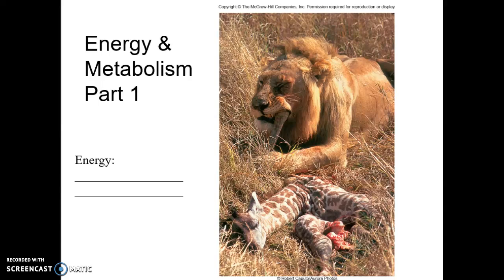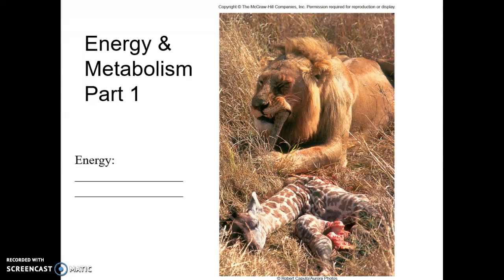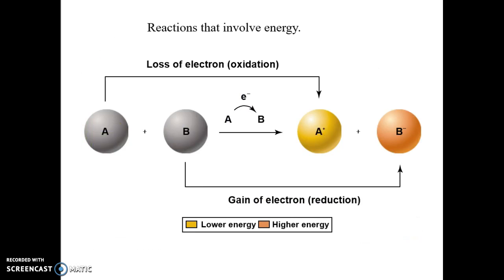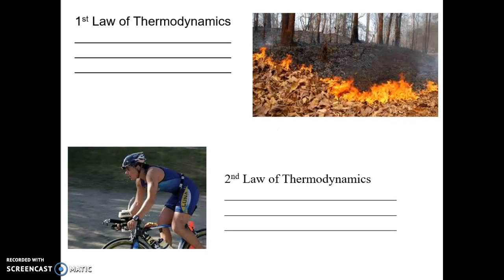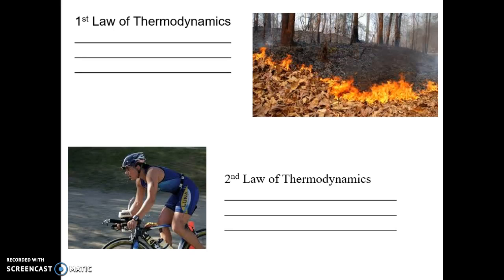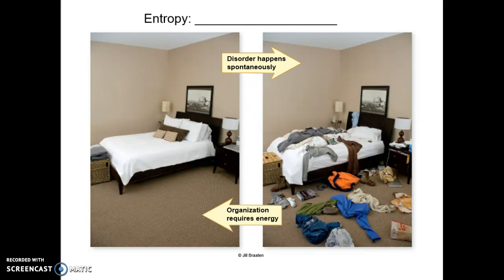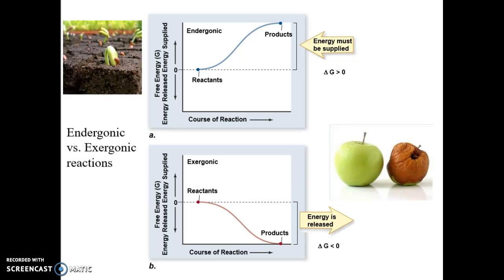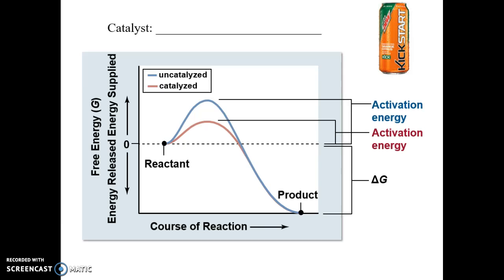Energy & Metabolist Part 1